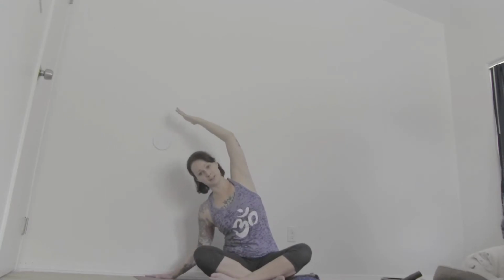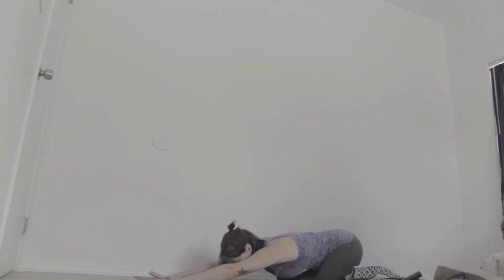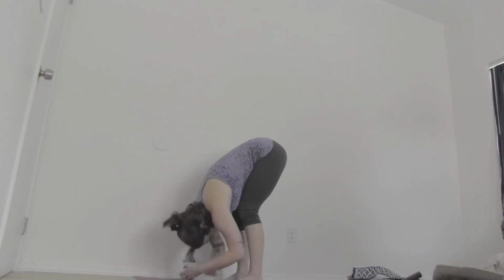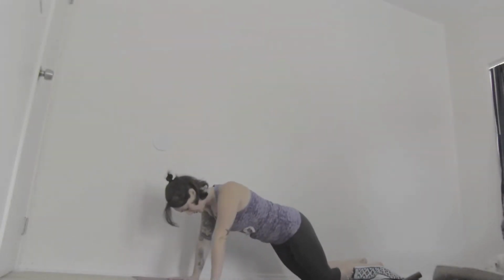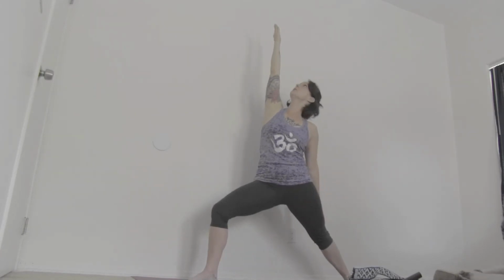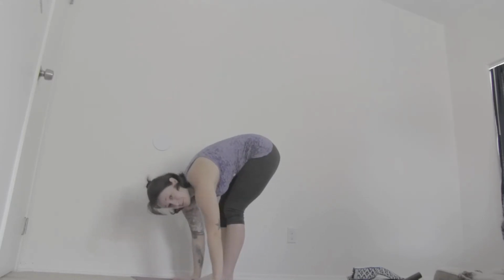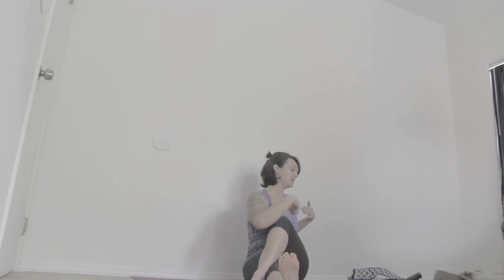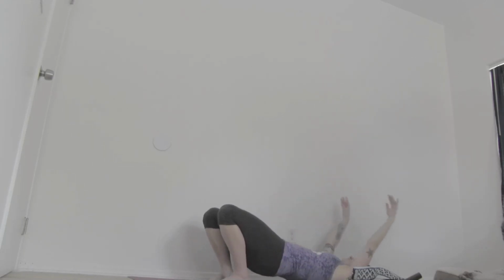Beginner Flow Yoga: Intro to Breath Based Movement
This practice is perfect not just for beginners but for anyone!